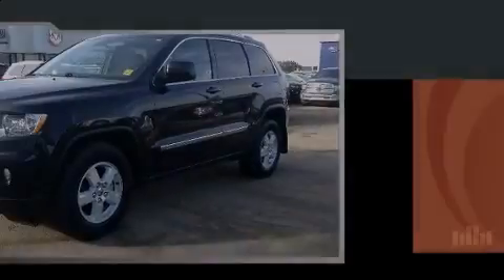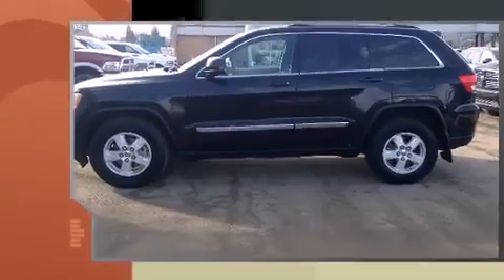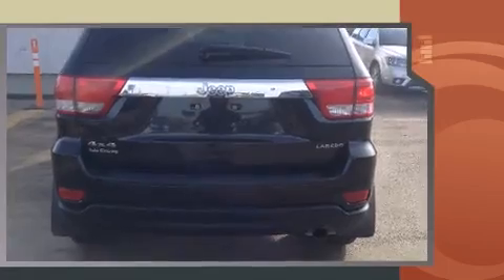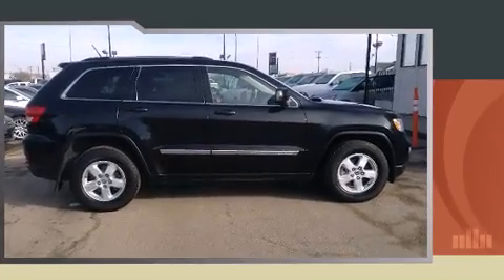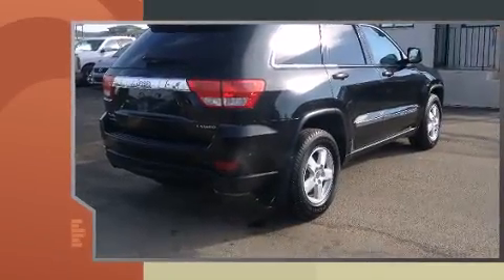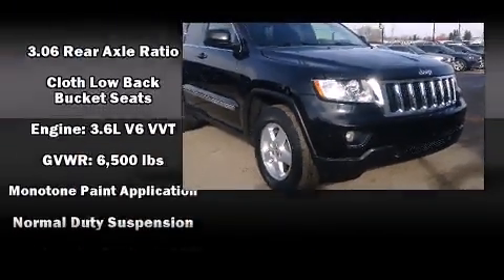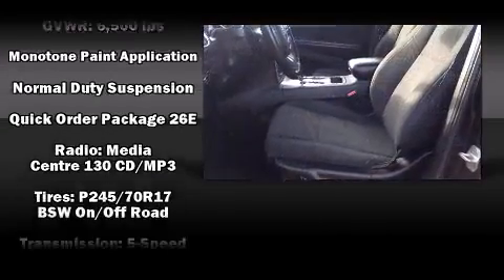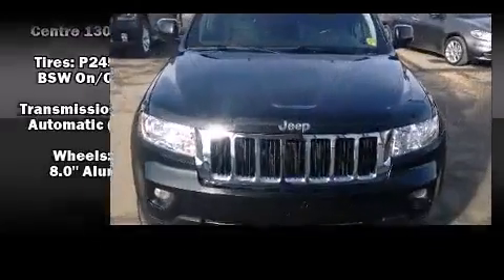2011 Jeep Grand Cherokee Laredo in Saskatoon, SK S7L5S8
Outstanding design defines the 2011 Jeep Grand Cherokee. It distinguishes itself from the competition with features such as: front and rear reading lights, a rear window wiper, tilt and telescoping steering wheel, power windows, cruise control, an overhead console, and much more. Jeep also prioritized safety and security with features such as: head curtain airbags, front SIDE impact airbags, traction control, brake assist, anti-whiplash front head restraints, a panic alarm, and 4 wheel disc brakes with ABS. For added security, dynamic Stability Control supplements the drivetrain. Our sales reps are knowledgeable and professional. We'd be happy to answer any questions that you may have. We are here to help you.